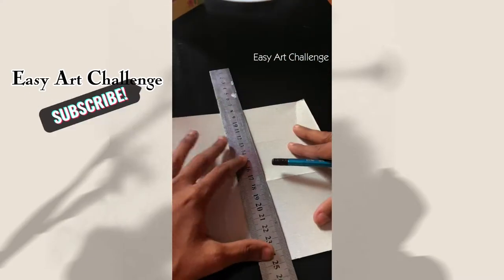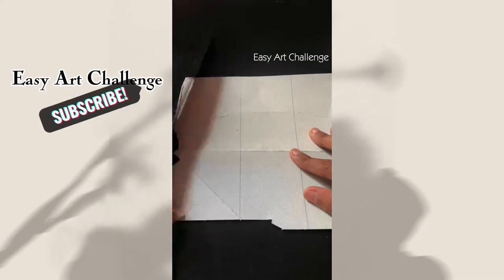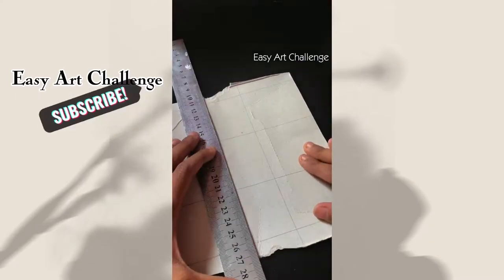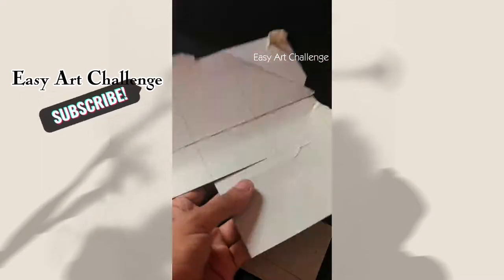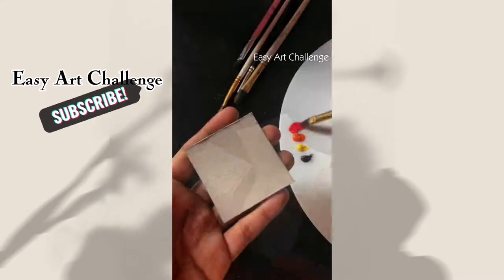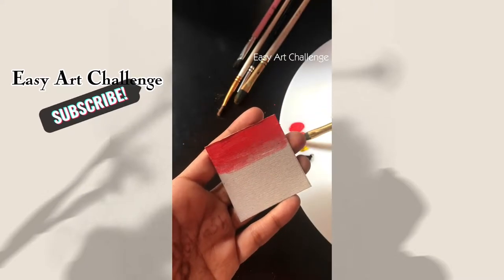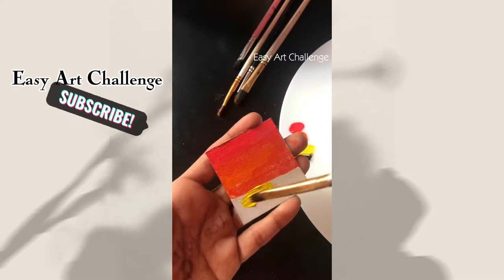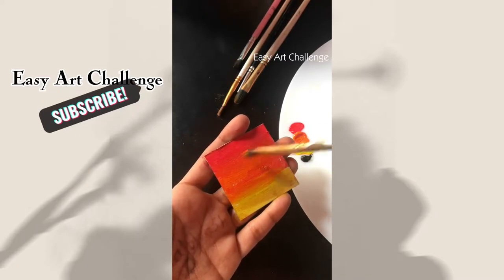How to paint Easy Sunset Tutorial Using Cardboard😱 || Acrylic Painting Techniques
Topic: New Acrylic Painting Tutorial For Beginner’s😱 || No Need ❌ Paper/Canvas

how to paint sunset with acrylics
how to paint on canvas
how to paint mountains acrylics
how to paint wall at home
how to paint a sunset
how to paint
how to paint with watercolors
how to paint for beginners
how to paint clouds
how to paint a room

acrylic painting
acrylic painting for beginners
a
acrylic
acrylic nails
acrylic abstract painting
acrylic painting easy
acrylic nails tutorial
acrylic painting on canvas

watercolor flowers painting
watercolor painting for beginners
watercolor tutorial
watercolor painting
watercolor
watercolor drawing
watercolor portrait
watercolor eyes
watercolor eyes lana del rey
watercolor painting tutorial

Hello Everyone, ✨
My name is Mariah ❤️
I like to draw, paint and do everything related to Art🎨🖌
I am trying to improve My Art Daily,
Hope I can inspire someone One-day by My ArtWorks🥰

painting,acrylic painting tutorial,acrylic painting for or beginners tutorial,acrylic pour painting,acrylic painting course,abstract acrylic painting,color painting

canvaspainting,canvas,easycanvas

فتاة رسم

فتاة

رسم

كيفية

الشعر رسم Maskeli bir kız nasıl çizilir